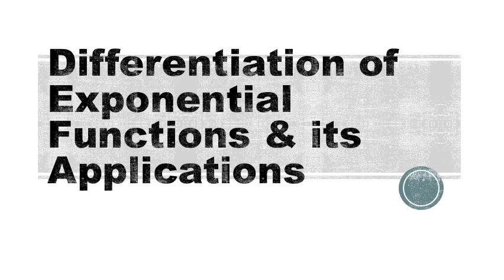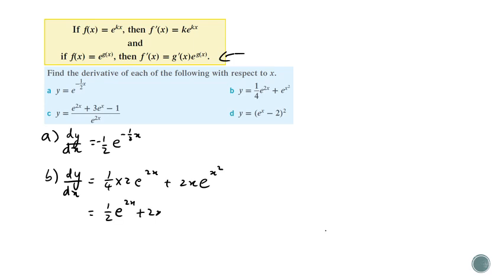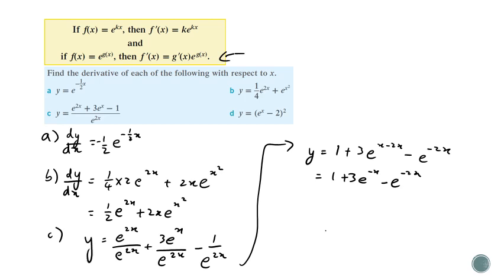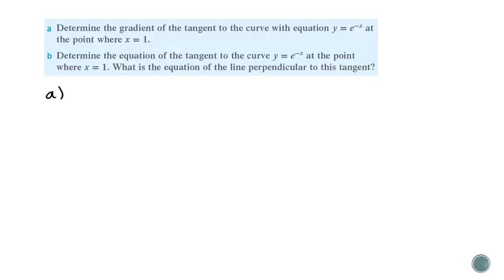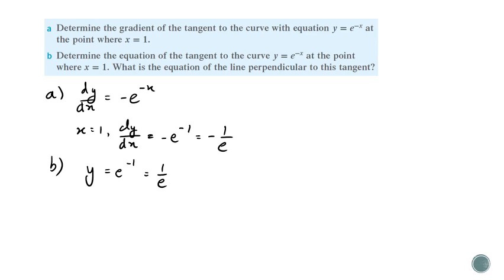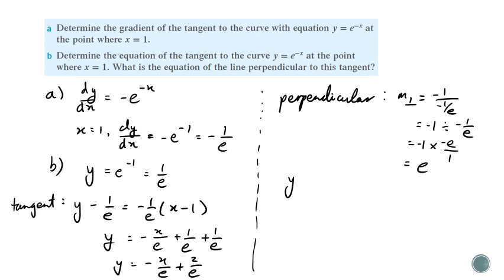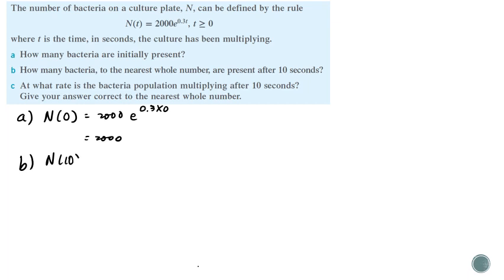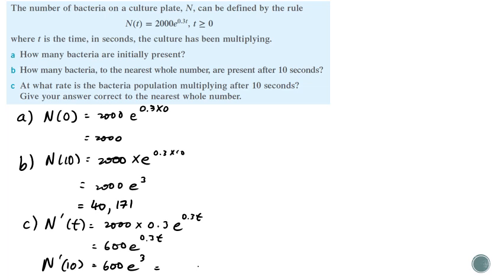2 Differentiation of Exponential Functions